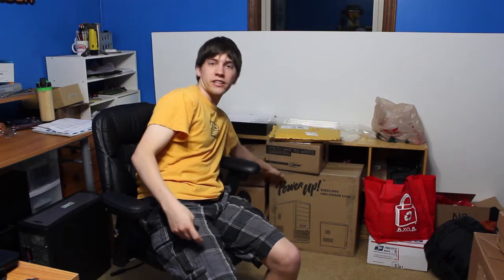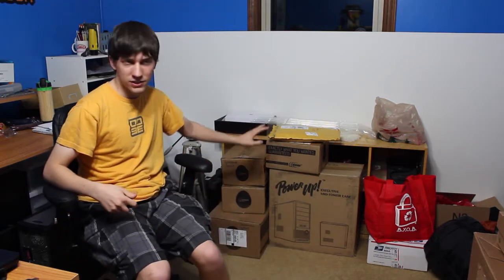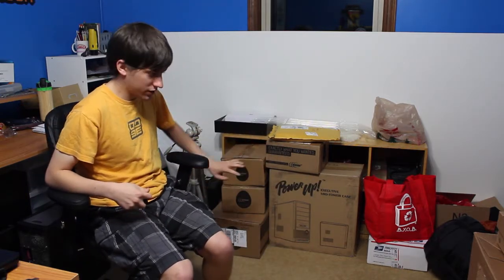About to Show You How to Build a Computer!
I'm on spring break and my parents are wanting me to build them a new computer. I'm going to use this time to make videos on how to build your own computer. I'm going to try and make this as easy as possible.